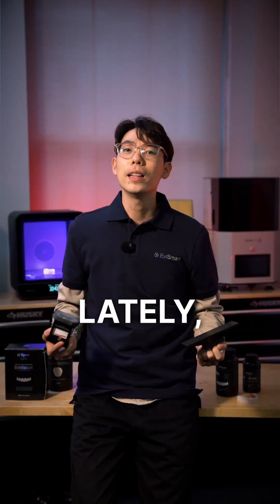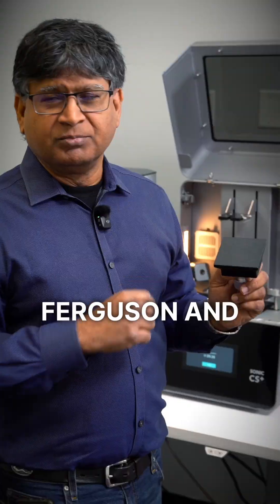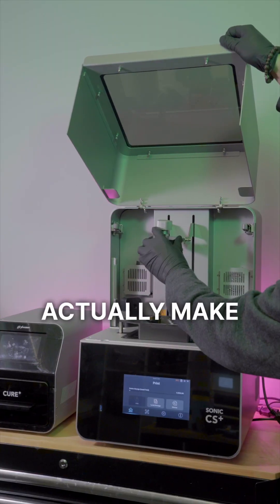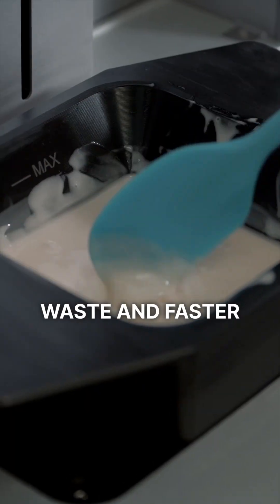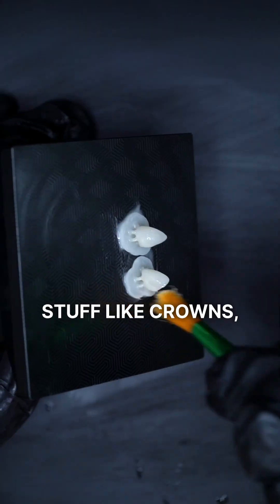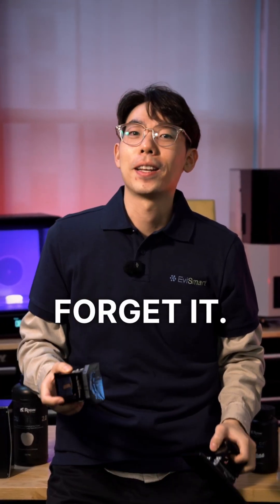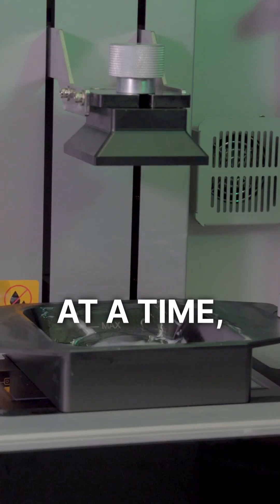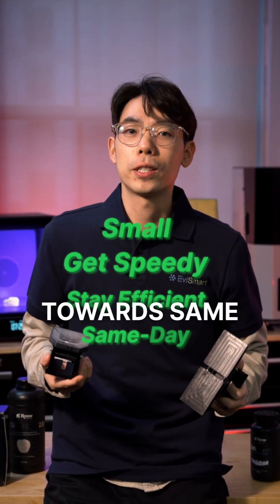Mini Plate for Resin 3D printer Pros And Cons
Here’s a quick breakdown of what works best depending on your print volume, accuracy, and workflow! 🦷

(Featured Dr. Rick Ferguson mini stealth build plate.)